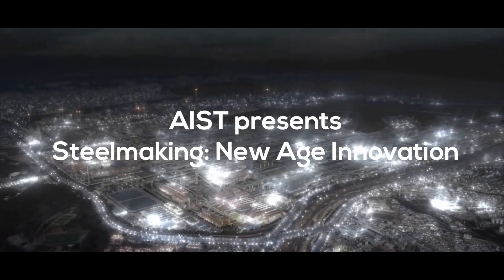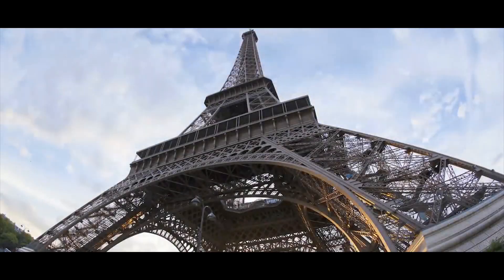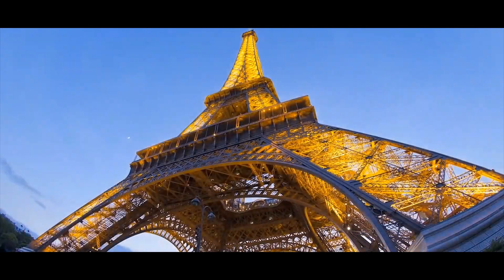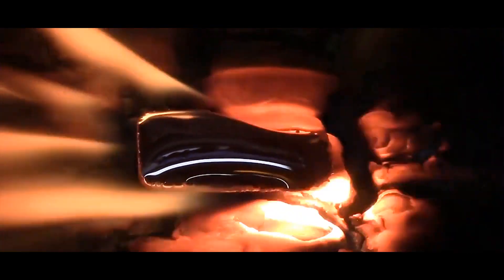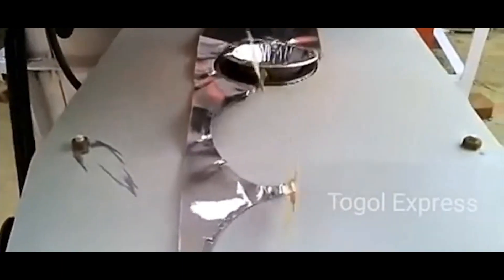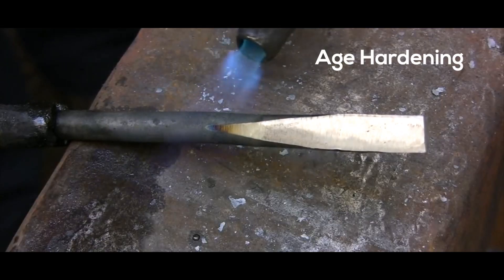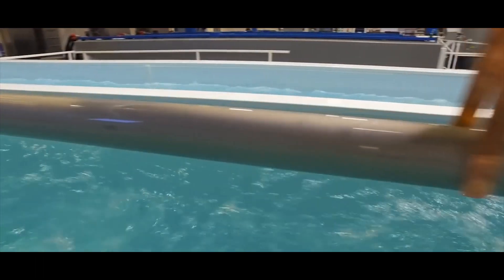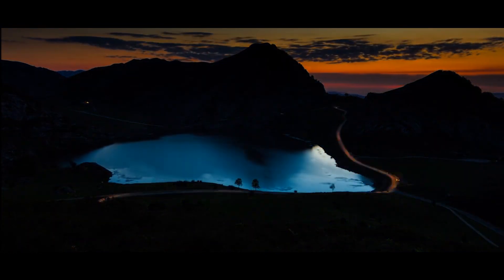Steelmaking - New Age Innovations